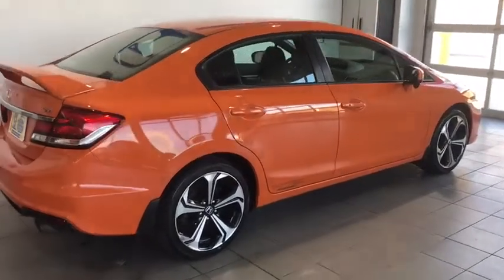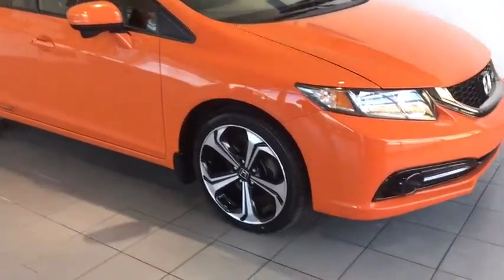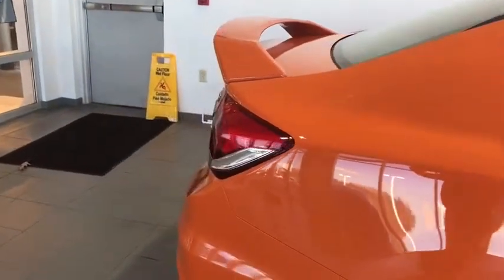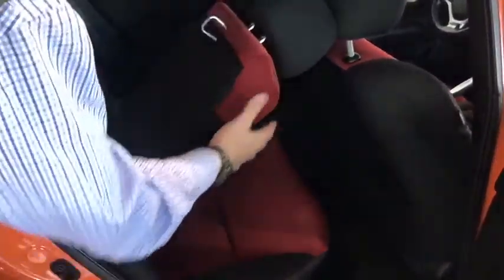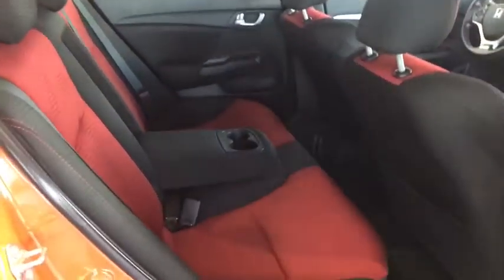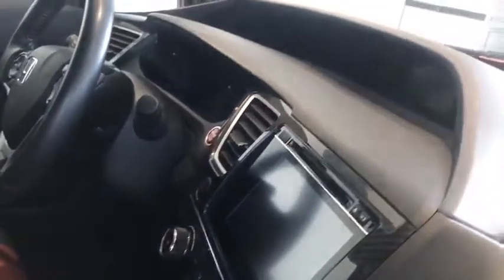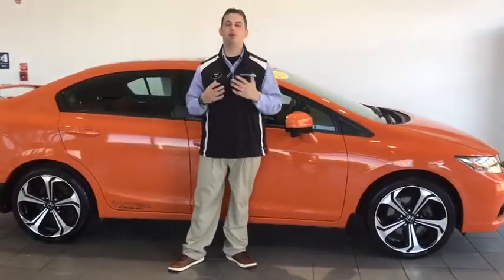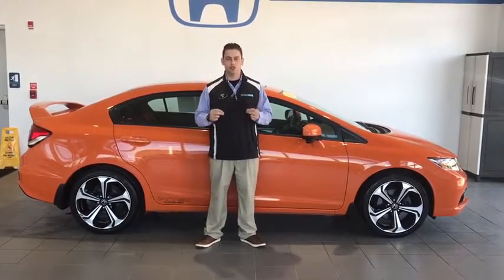2014 Honda Civic Sedan Pittsburgh, Greensburg, Altoona, Johnstown, Kittanning, PA H59232A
Used 2014 Honda Civic Sedan available at Delaney Honda in Pittsburgh, Pennsylvania. Servicing the Greensburg, Altoona, Johnstown, Kittanning, PA area.
2014 Honda Civic Sedan Si - Stock#: H59232A - VIN#: 2HGFB6E52EH703230

Delaney Honda
115 Lenz Rd

2014 Honda Civic Si CARFAX One-Owner. ***NEW TIRES, Black/Red w/Cloth Seat Trim, 18 Alloy Wheels, Air conditioning, Front Bucket Seats, Power moonroof, Remote keyless entry, Speed control.Serving Blairsville Pa, Indiana, PA, Johnstown, PA, Greenburg, PA, Pittsburgh, PA, YOUR AUTOMOTIVE CUSTOMER SERVICE LEADER. We want your trade! Before you sell to WeBuyAnyCar.com, CarMax.com or list it for sale on Autotrader.com, or eBay.com, call one of our staff members for an online appraisal! Delaney Automotive Group. HONDA, SUBARU, HYUNDAI, CHEVROLET, BUICK,. Located in Indiana, PA home of the IUP Crimson Hawks, IUP.edu. and 60 minutes from Pittsburgh, PA home of the PITTSBURGH STEELERS. OVER 45 YEARS IN BUSINESS! WE HAVE THE AREA'S CLEANEST CARS AND MARKET BASED VALUE PRICING. OR VISIT US ON THE WEB AT www,delaneyauto.com.